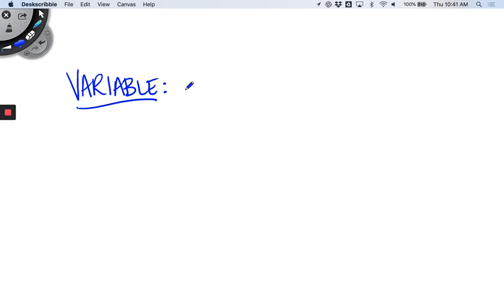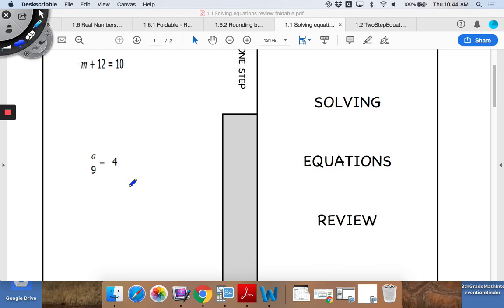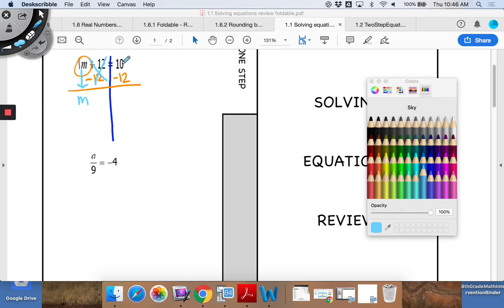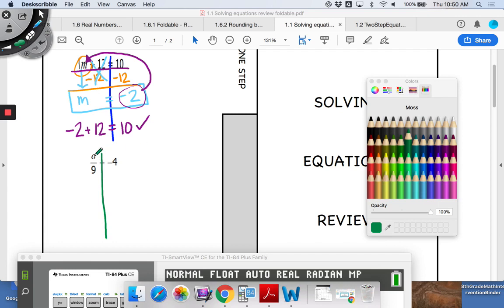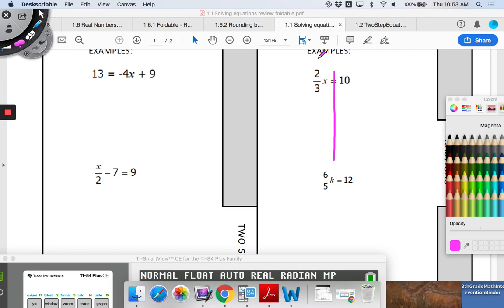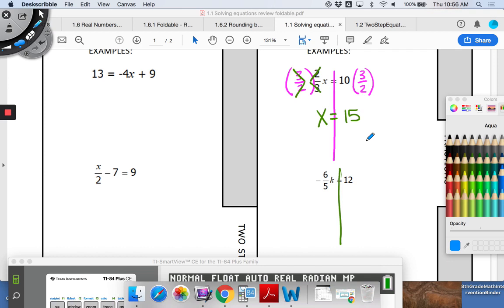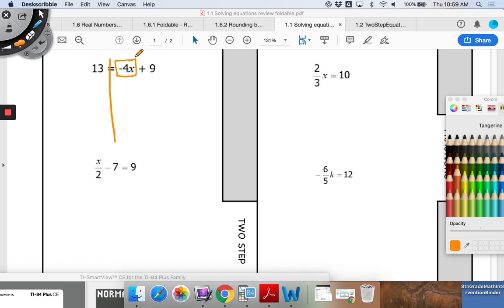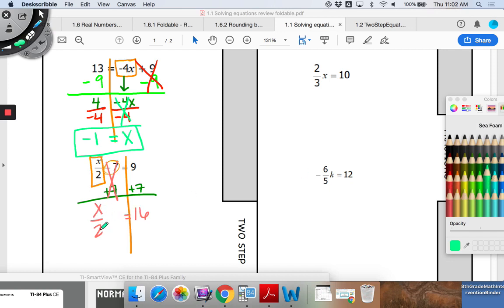Solving Equations Review - Algebra 1